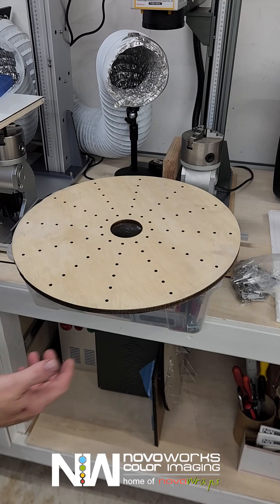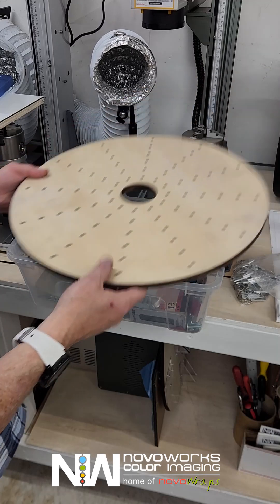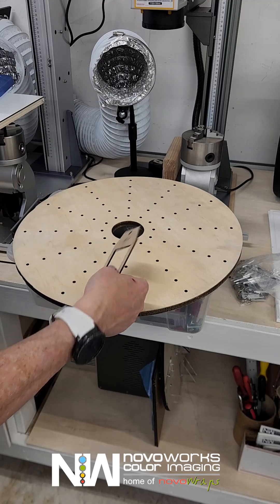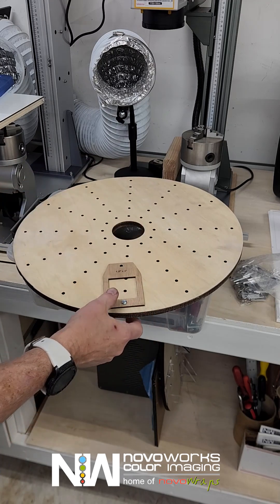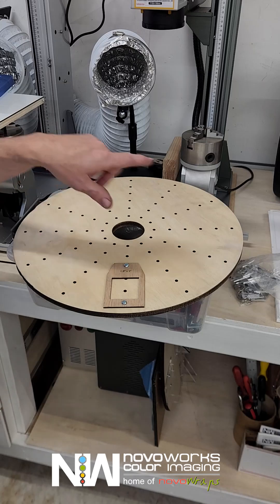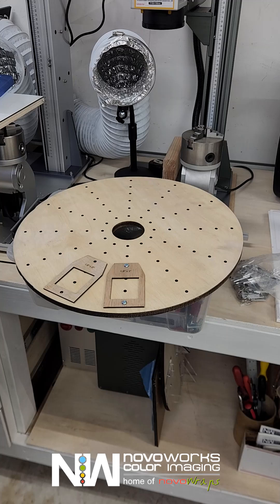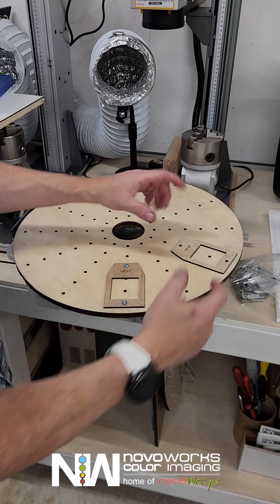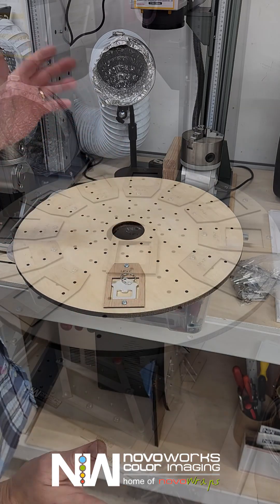New Custom Galvo Laser Rotary Jig